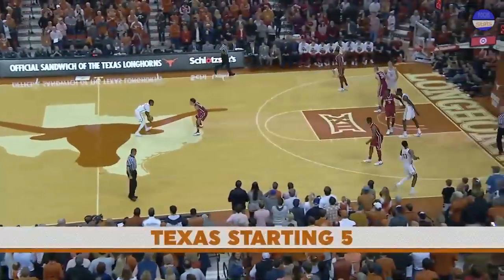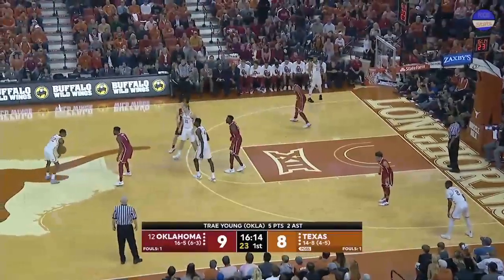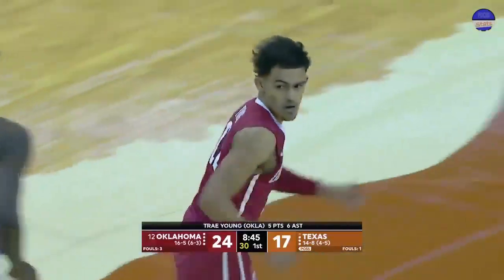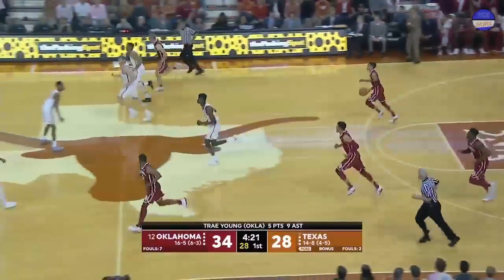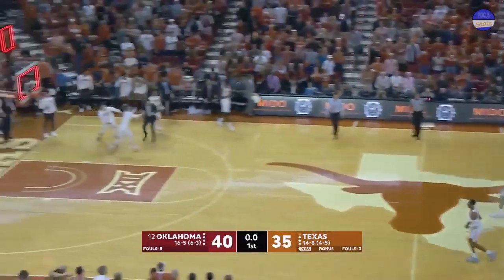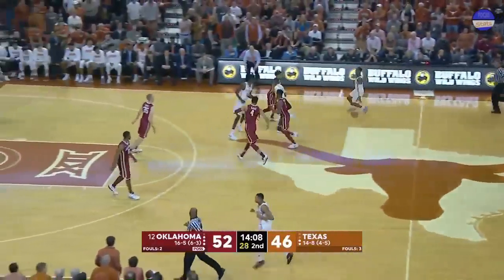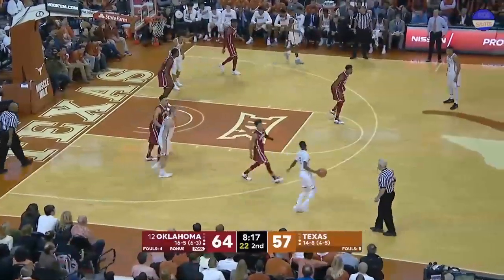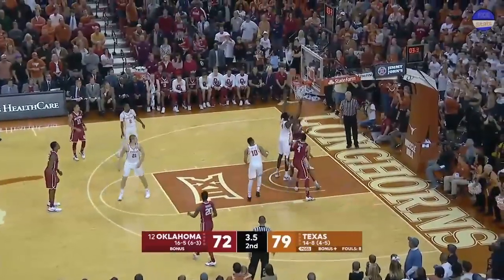2018Feb04 #1 ODOMES RASHARD compressed game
Full-game source: espn
Focus Stats TV documents the real performances of the players in specific kind of actions.

Every footage is the result of a meticulous work of statistical research, data processing and video assembly, so every video tells about aspects of the game that are really hard to find in other channels, sites or sources.
The purposes of this channel are certainly to publish some analysis on recurring actions that can be useful for teams and agents, but also to increase the exposure of the leagues and the players archiving all their plays.

The statistics collected, based on the detection of recurring actions, shall ensure a high level of precision and neutrality: the cataloguing system of the events in situations, which have been further subdivided in specific kind of plays, provides in this way a costant and stable meter.

Focus Stats TV doesn't have the video rights, so all rights belong to the legitimate owners (Leagues,TV,Channels...). I therefore appeal to the "Fair Use", which is spread all over the world, since i produce didactic and potentially unique content that are truly a new expression of the original material.
If anyone of the holders of the rights felt damaged by the production of these footages, please consider the privileges to keep alive this way of making videos and contact me.
Best Regards